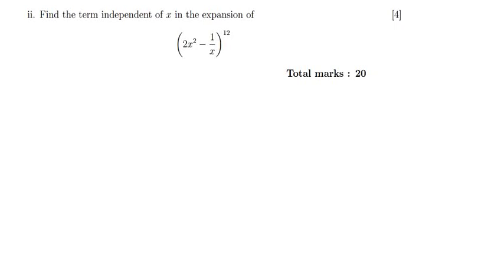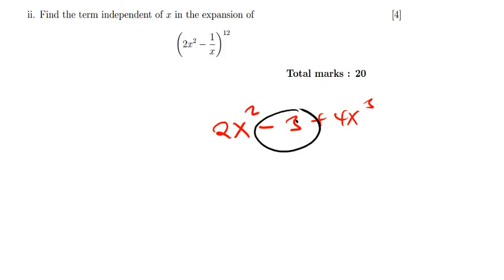How to find a term independent of x in binomial expansion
In this video we will talk about a term independent of x in a binomial expansion using binomial theorem.